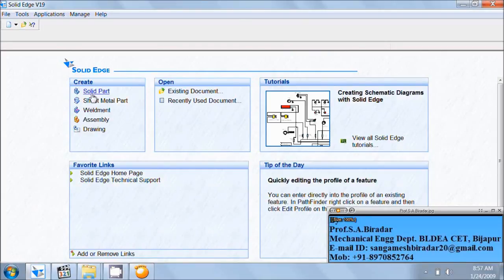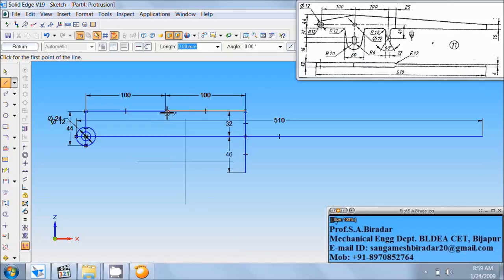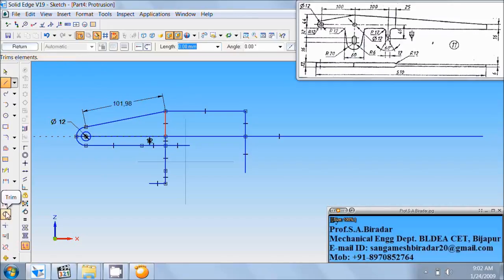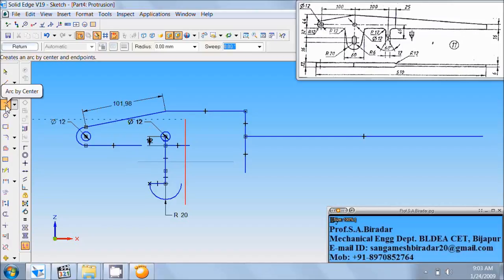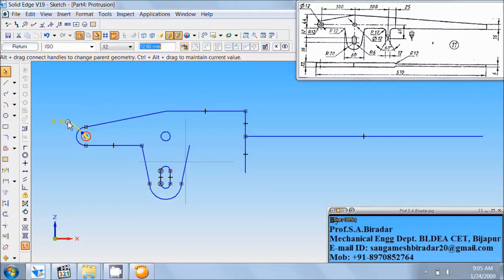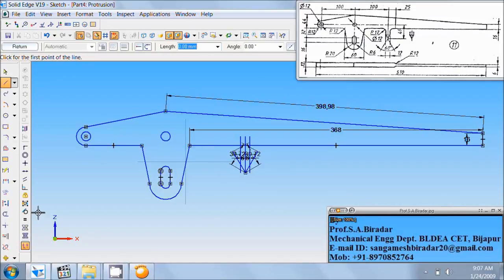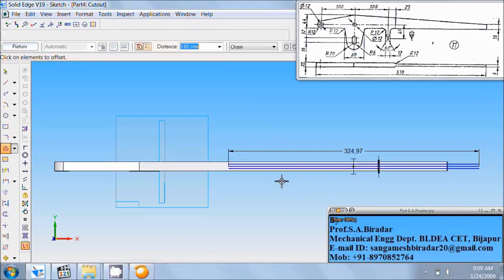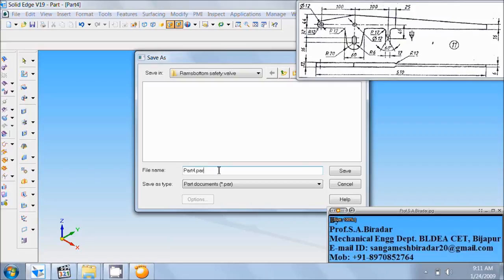Rambottom safety valve Part 11 Lever HD